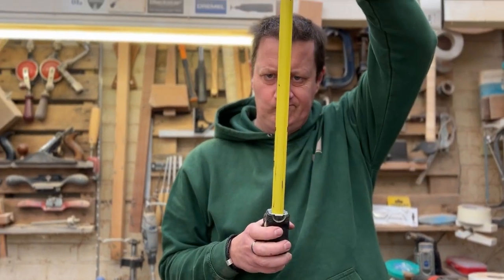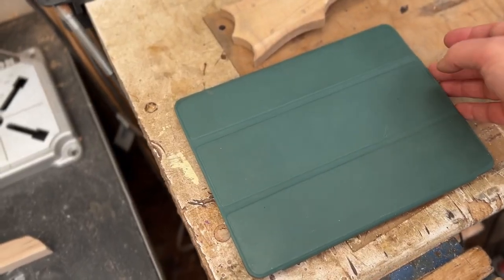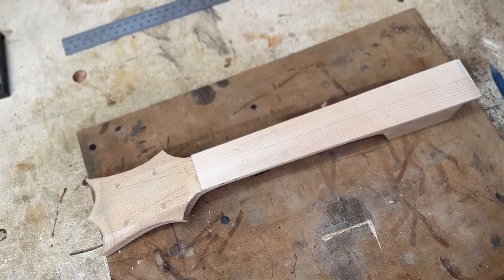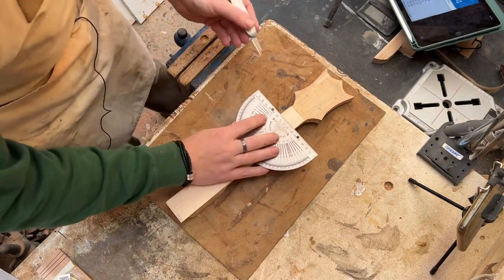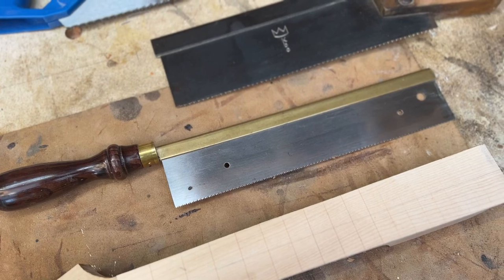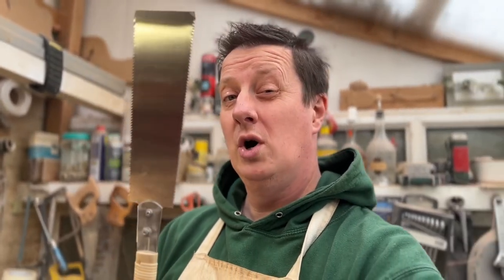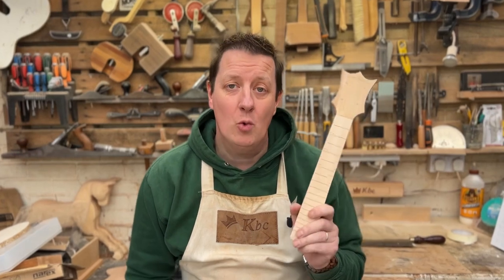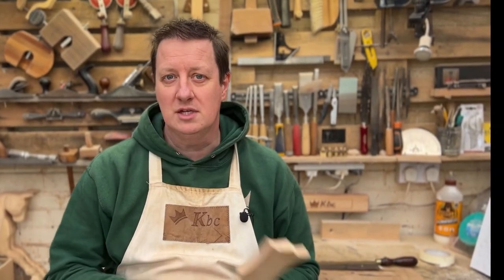Measuring, Marking and Cutting Fret Slots - THE EASY WAY!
If your thinking of laying out your own fretboard then this is the video for you! Measuring where to put the frets slots doesnt have to be a scarey process. Marking out the slots is easier than you think and cutting them out doesnt have to require expensive machine of decades of skill either.